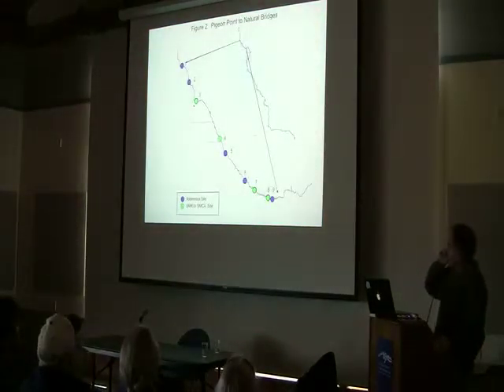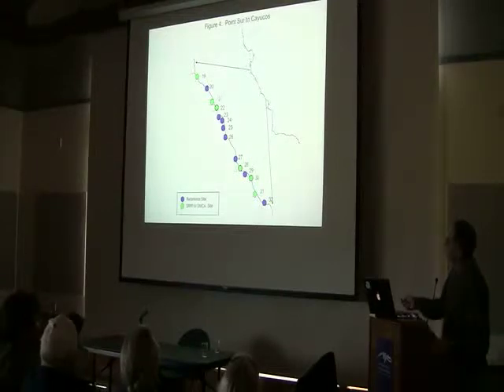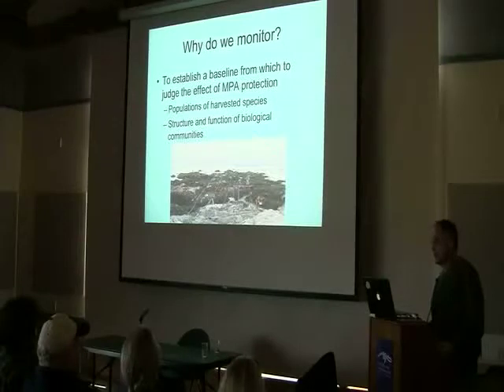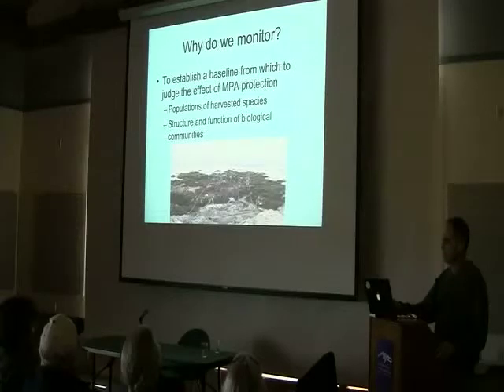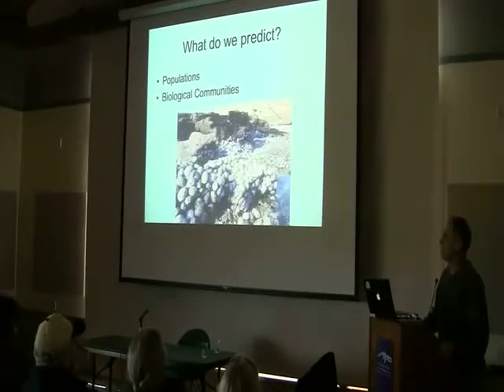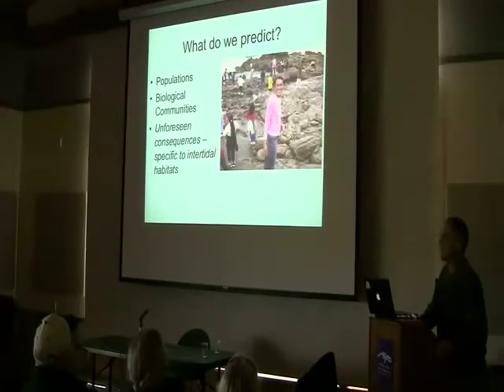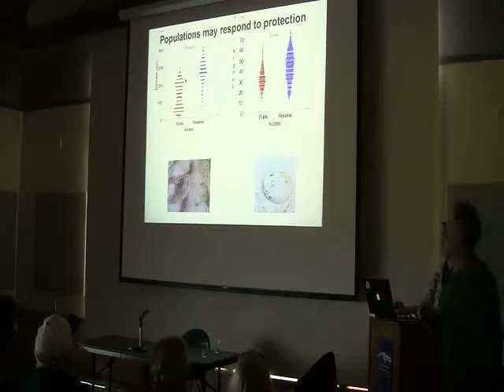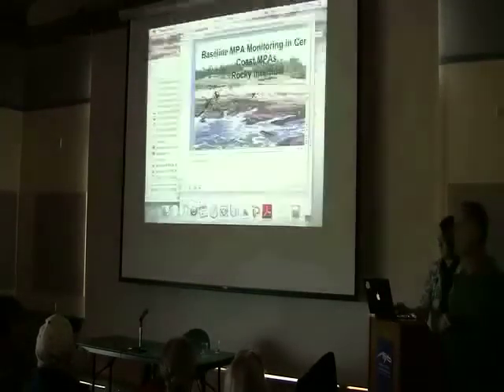Baseline MPA Monitoring in Central Coast MPAs: Rocky Intertidal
Pete Raimondi, Department of Ecology and Evolutionary Biology, UCSC;

Pete Raimondi, Professor of Ecology and Evolutionary Biology at UCSC, describes his research of rocky intertidal habitat monitoring of MPAs along the central coast of California. This presentation was given during a one-day workshop held in early 2011 for docents and state park staff. The workshop was designed to increase the understanding and awareness of the benefits of California's network of MPAs and provide tools for communicating with the public. The Monterey Bay Sanctuary Foundation is a non-profit organization that is organizing the Marine Protected Areas (MPAs) Education and Outreach Initiative along with other non-profit, state, and federal organizations. The MPAs Education and Outreach Initiative is developing educational resources including products and programs to educate the public about California's landmark effort to establish a statewide network of MPAs.